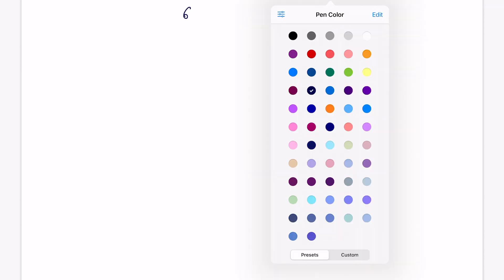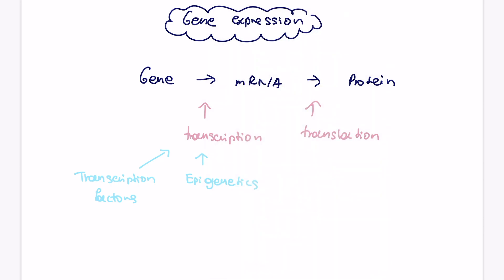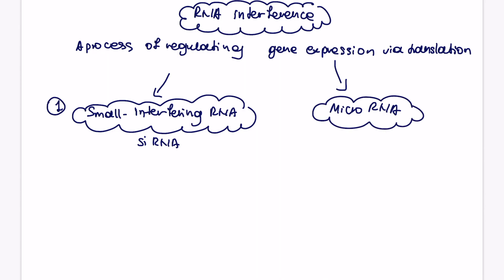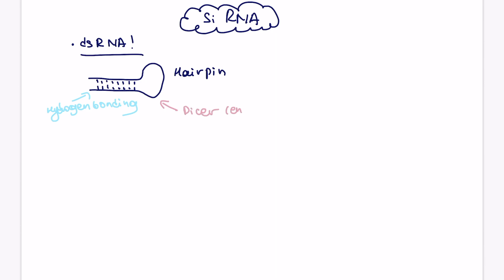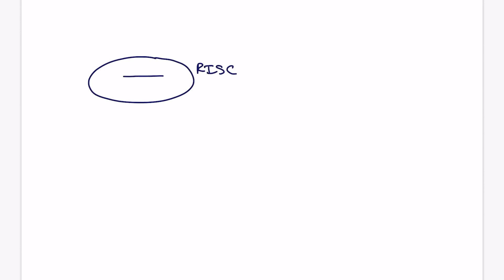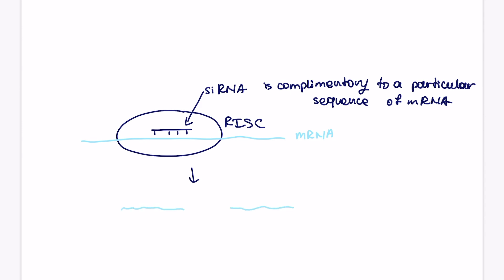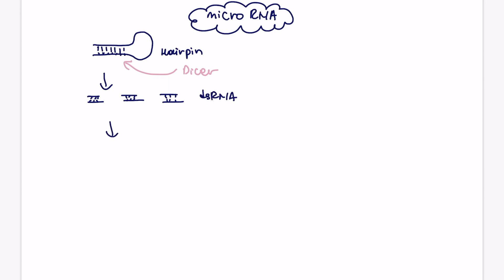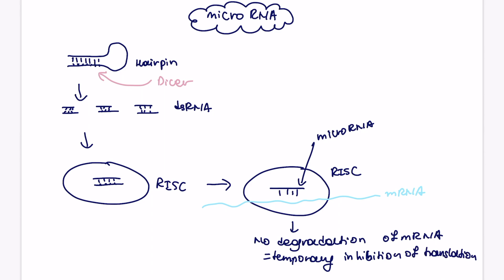RNA interference | A-Level Biology Revision Masterclass | AQA, OCR, Edexcel, WJEC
I summarise the key specification points you need to know to achieve top grades in A-Level Biology. This video focuses on the RNA interference (siRNA and microRNA) topic for A-Level Biology AQA, OCR Edexcel and WJEC. These videos should complement your own revision and studies.